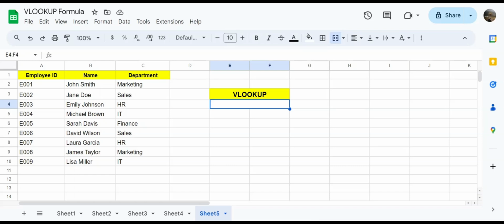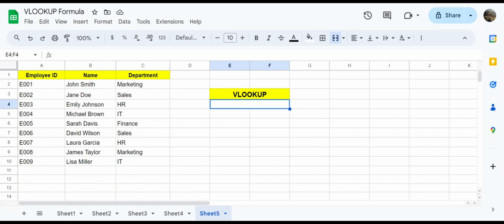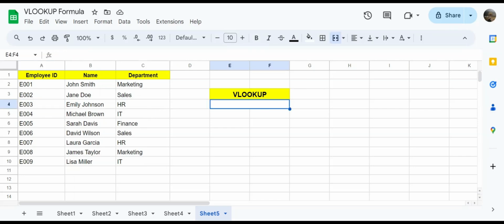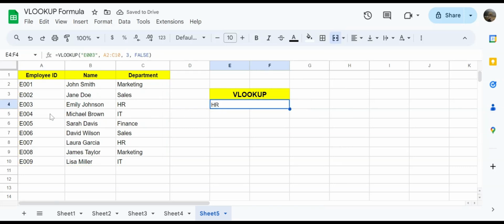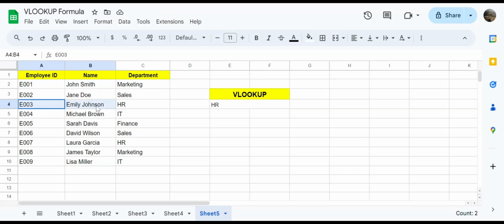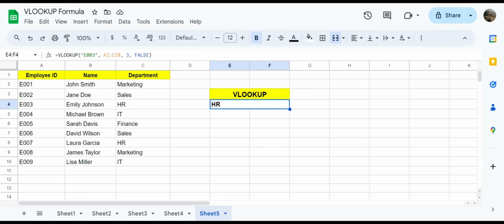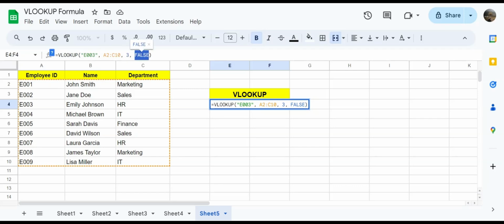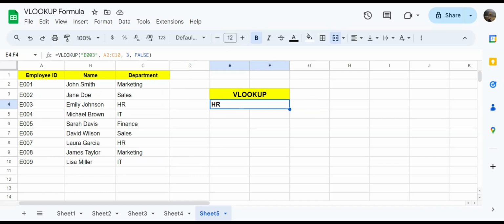VLOOKUP in Google Sheets | Comprehensive Tutorial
Unlock the power of the VLOOKUP function in Google Sheets with this detailed tutorial. Learn how to efficiently search for and retrieve data from large tables or ranges. This video will guide you through:

- Understanding VLOOKUP: Learn what VLOOKUP does and why it’s essential for managing and analyzing data.
- Setting Up VLOOKUP: Step-by-step instructions on how to use the VLOOKUP formula, including syntax and common mistakes to avoid.
- Real-Life Examples: See practical applications of VLOOKUP, including how to look up prices, names, and other key information in your data.
- Advanced Tips: Discover how to handle errors and make the most of VLOOKUP with dynamic ranges and additional functions.

Whether you’re a beginner or looking to refresh your skills, this video will help you master VLOOKUP and enhance your data management skills.